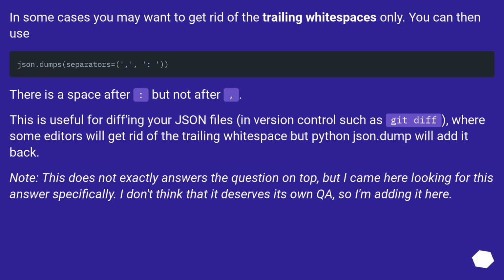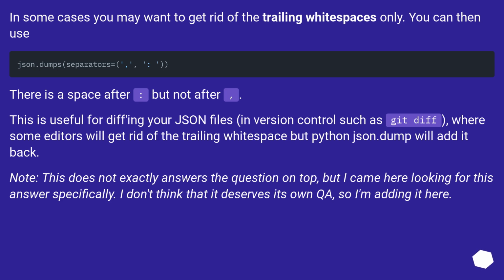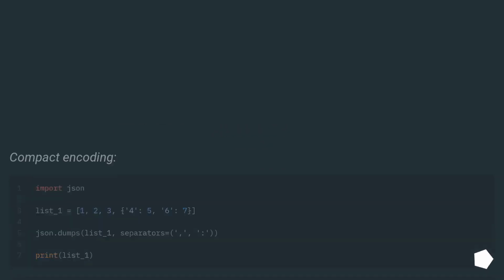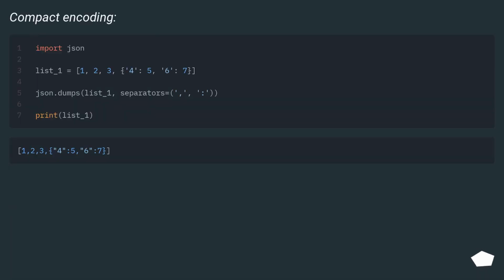Python - json without whitespaces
Chapters
00:00 Question
00:33 Accepted answer (Score 388)
00:42 Answer 2 (Score 70)
01:25 Answer 3 (Score 16)
01:39 Thank you